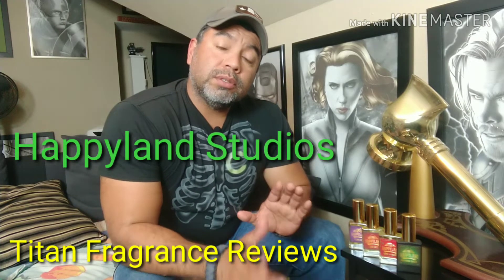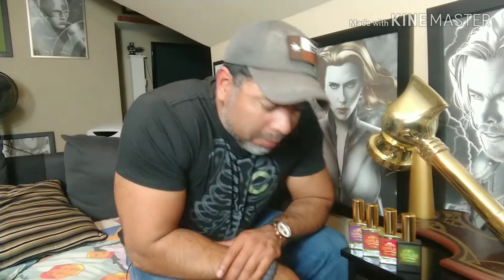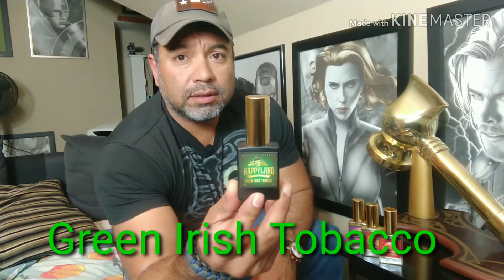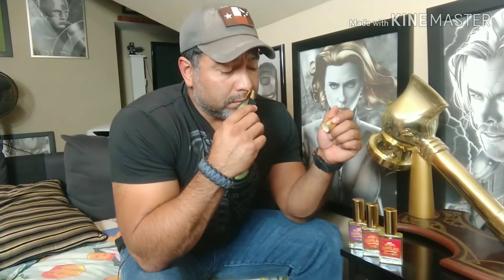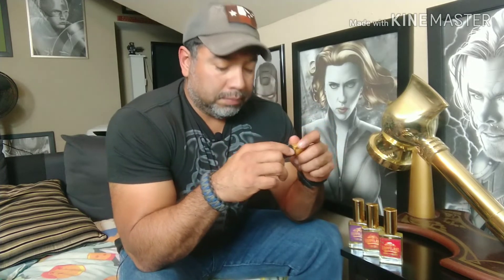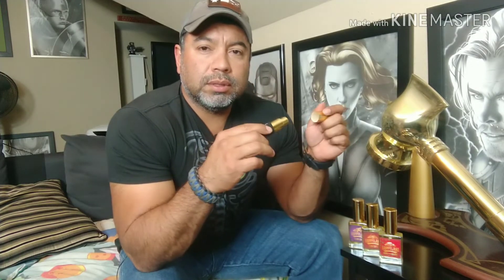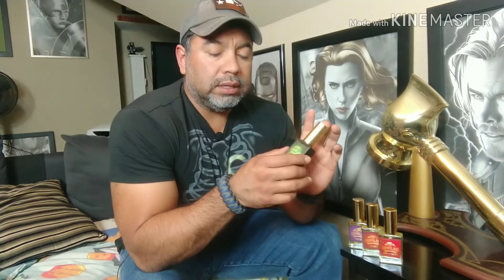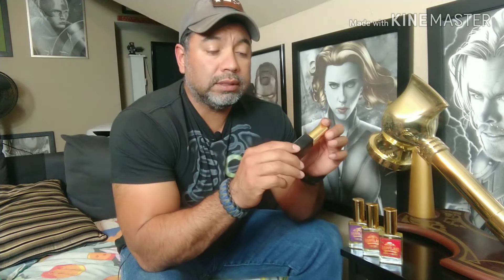Happyland Studios Review Green Irish Tobacco / Plum Loco / Cuir Cafe / Homme for the Holidays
My take on some Happyland Studios frags . New buys over the holidays. The good the ok and the not so good .